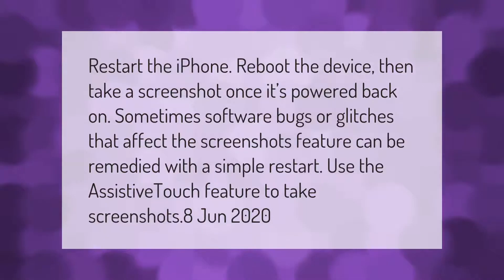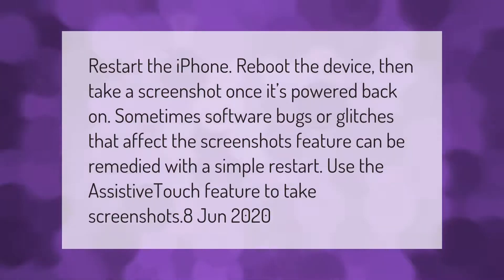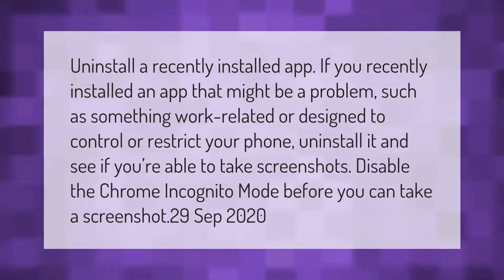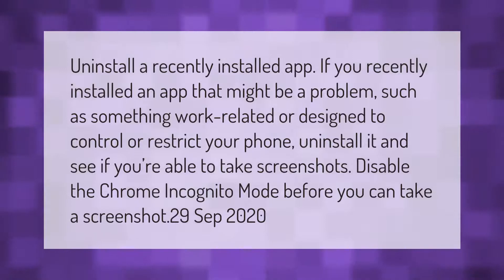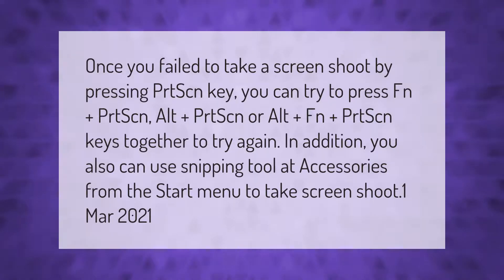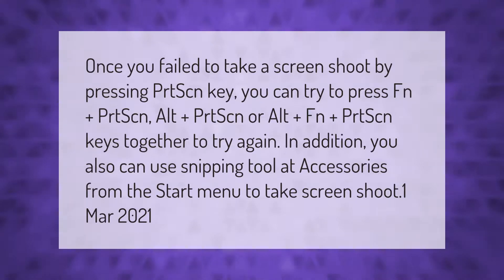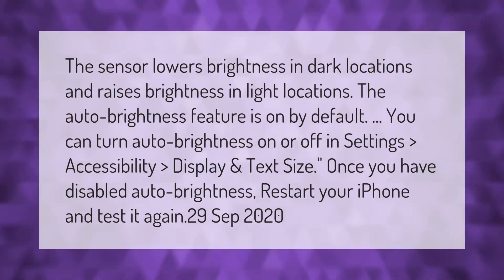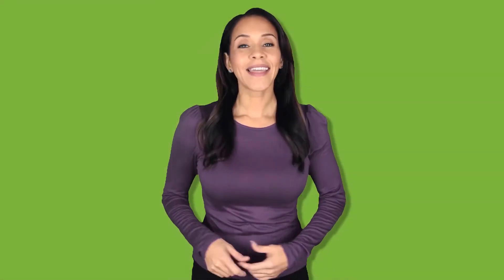Why is my screenshot not working on iPhone XR?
00:00 - Why is my screenshot not working on iPhone XR?
00:38 - Why my screenshot is not working?
01:10 - Why isn't my screenshot button working?
01:46 - Why are my iPhone screenshots dark?

Laura S. Harris (2021, March 12.) Why is my screenshot not working on iPhone XR?
    AskAbout.video/articles/Why-is-my-screenshot-not-working-on-iPhone-XR-230017